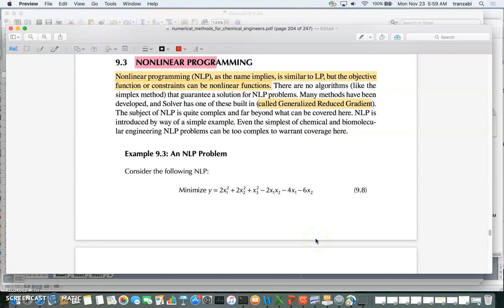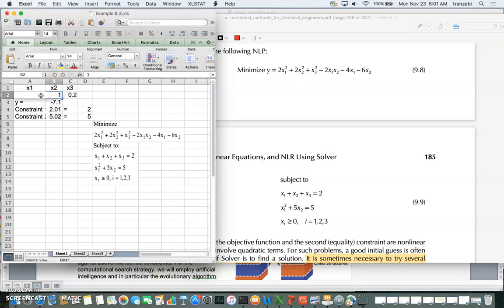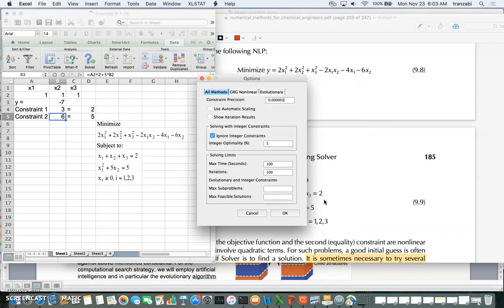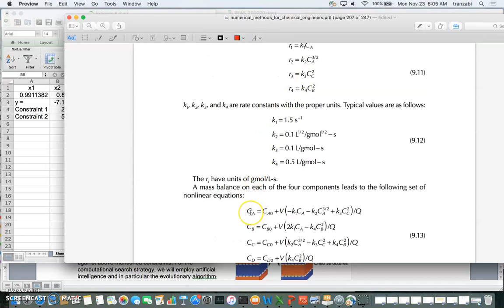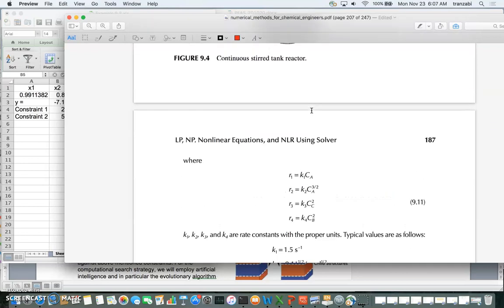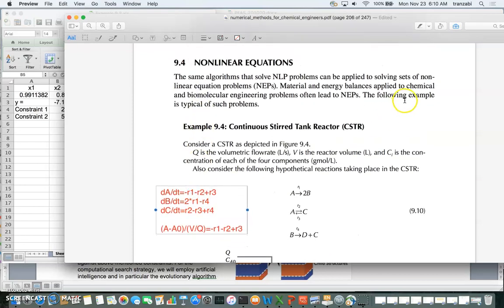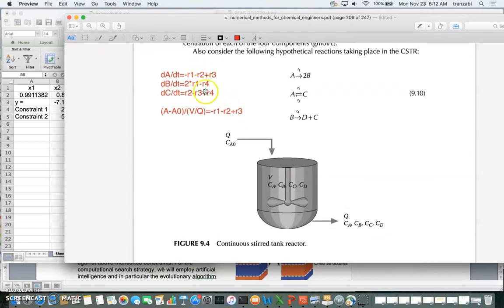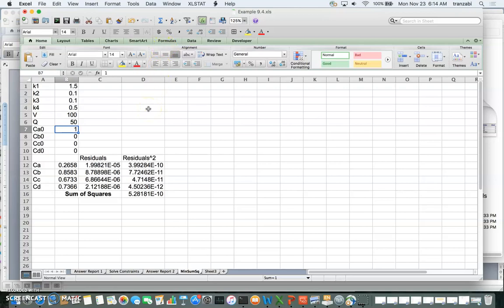che205, ch9, nonlinear optimization, part 1